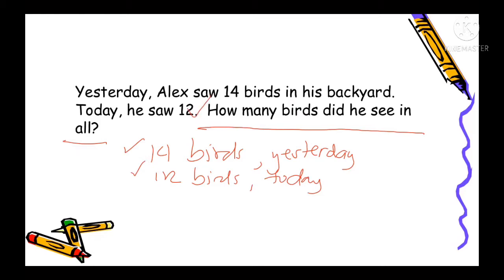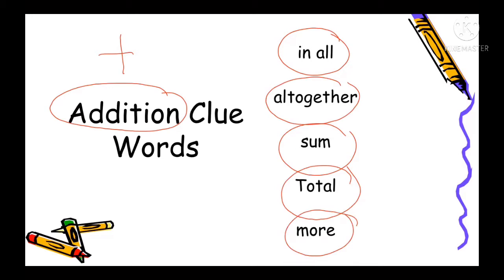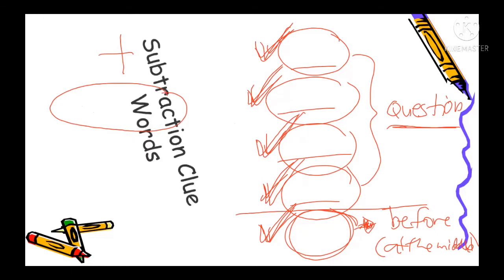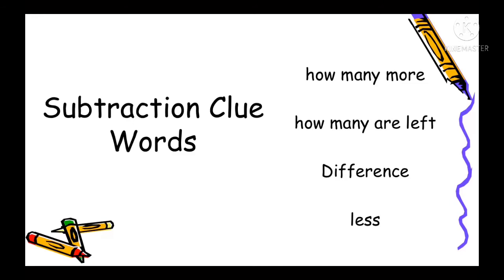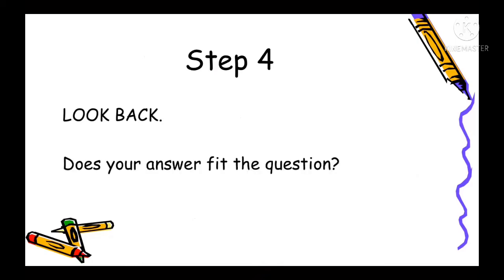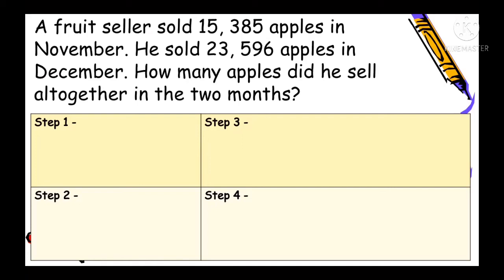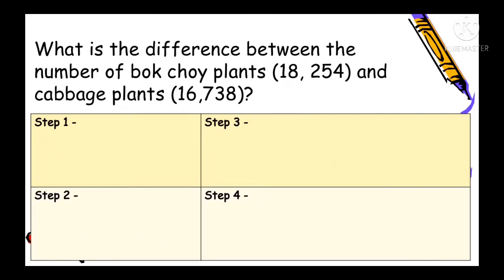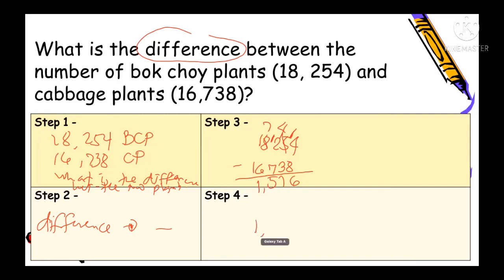Mathematics 4/2 - August 2, 2021